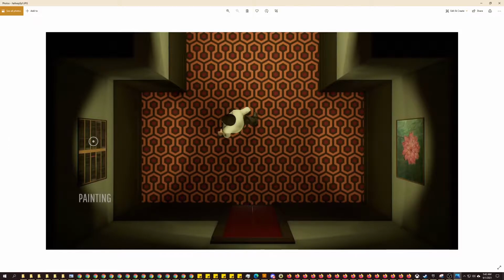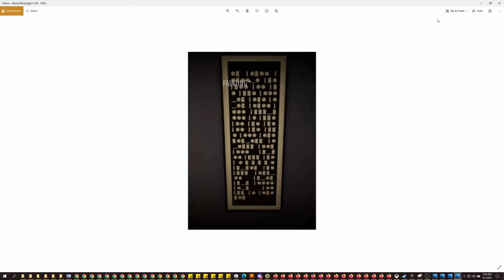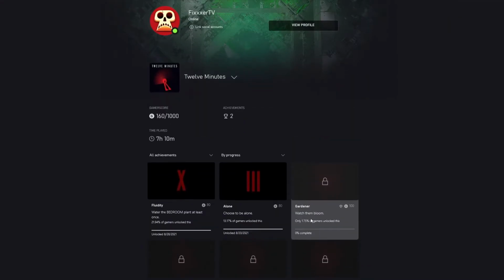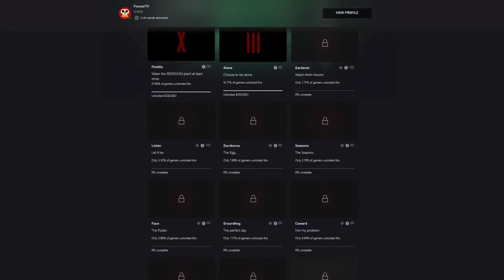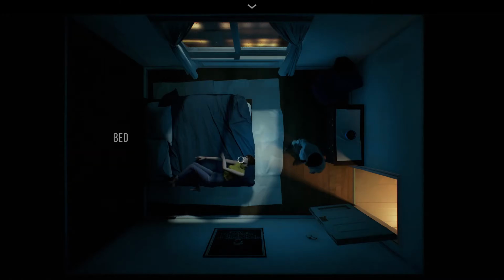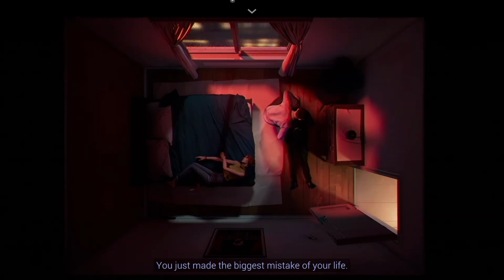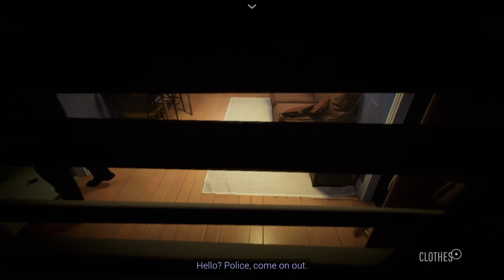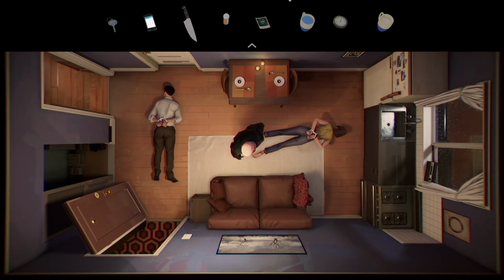Ep 12 - Mental divergence (Twelve Minutes gameplay)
Lets play Twelve Minutes, an interactive thriller about a man trapped in a time loop.